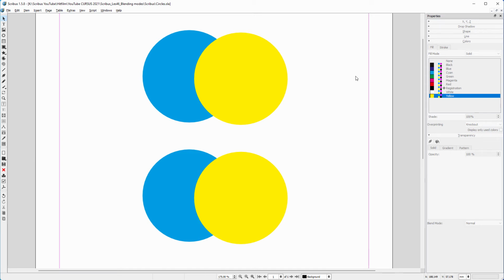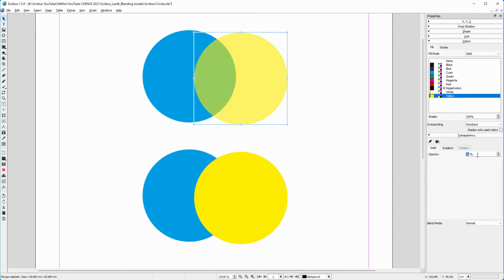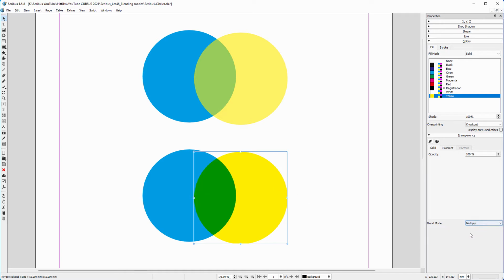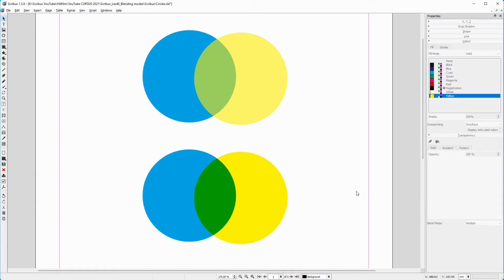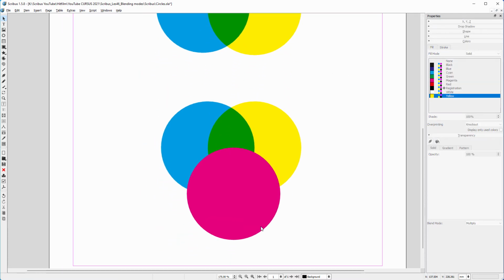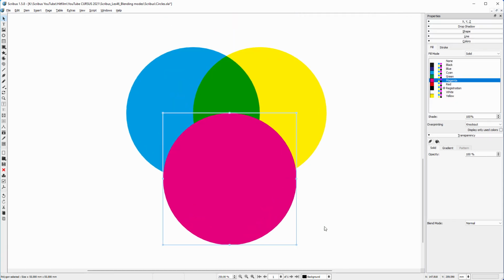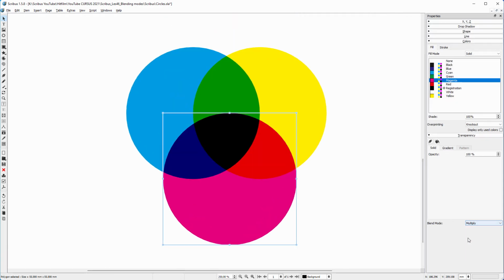46) Transparency vs Blending modes in Scribus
In this lecture, we will look at the difference between transparency and Blending modes in Scribus. Blend modes offer you solutions, that you can not get with transparency. We will look at the Multiply Blend mode, that can be compared to a light table, giving light from below.